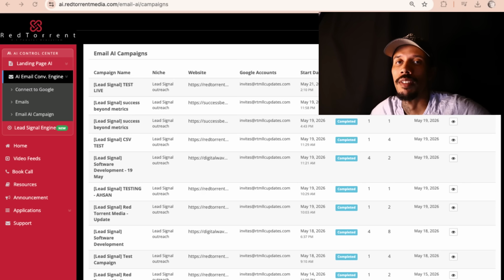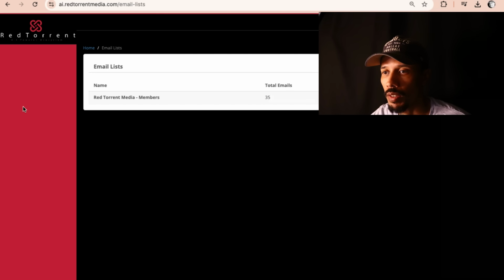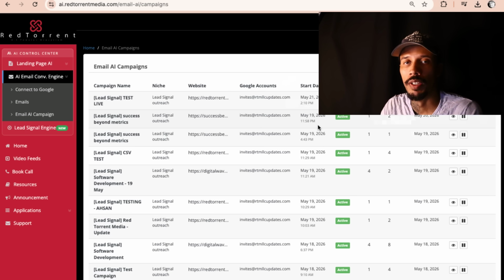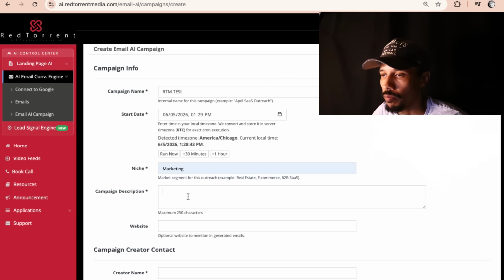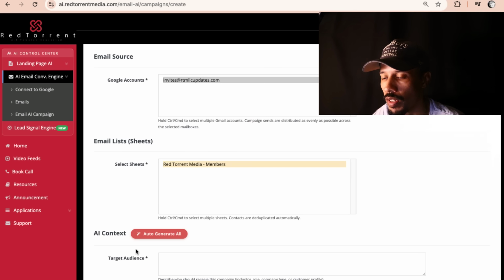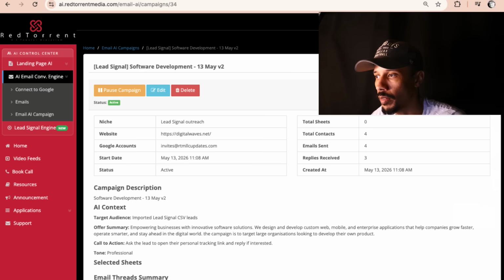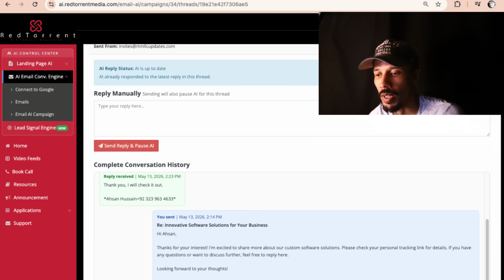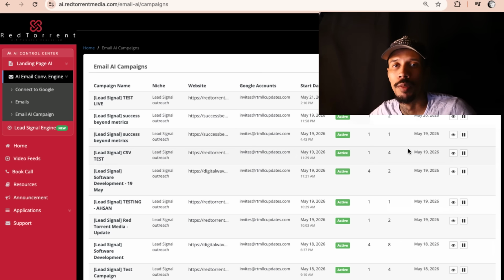Cold Email Doesn’t Need To Be Complicated — Let A.I. Handle The Conversation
Cold email does not need to be complicated.

Most people overthink the process.

They worry about what to write, how to follow up, what tone to use, how to handle replies, how to book appointments, and how to keep the conversation moving.

That is exactly why we built the A.I. Email Conversation Engine.

In this tutorial, I walk through how the system works and why this is a complete solution for marketers, consultants, agencies, business owners, and anyone using cold email to generate opportunities.

Instead of only helping you send emails, this A.I. helps manage the conversation.

It can communicate through Gmail, respond in different tones, follow up, help book appointments, push prospects toward sales conversations, and keep communication moving without making cold email feel complicated.

Our system is built to support strong inbox placement, reliable outreach, and human-like email conversations that help turn leads into real opportunities.

Inside this video, I cover:

• Why cold email does not need to be overcomplicated
• How A.I. can help manage conversations
• How the system handles replies and follow-up
• How it can help with appointments and sales conversations
• Why the money is not just in sending emails
• Why the real opportunity is in what happens after someone responds

If you have leads, a list, an offer, or a service you want to sell, this tutorial will show you why A.I.-powered email conversations may change the way you think about outreach.